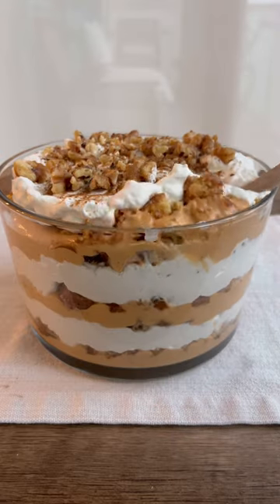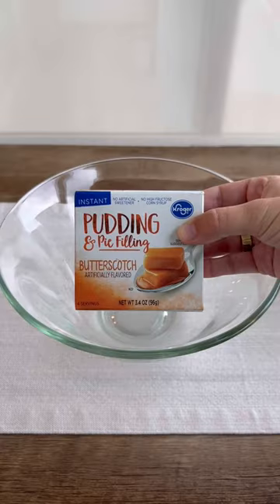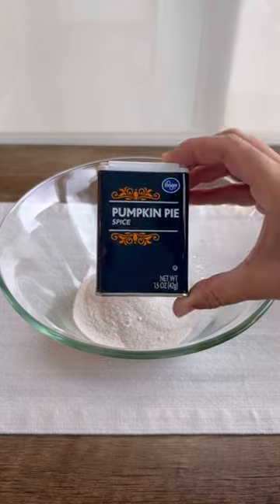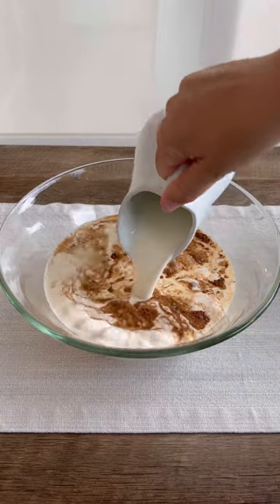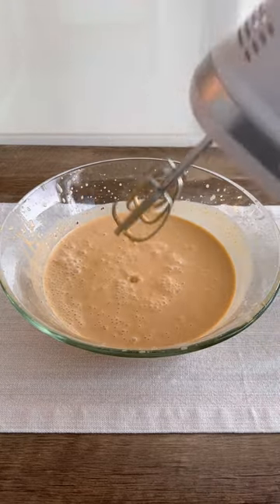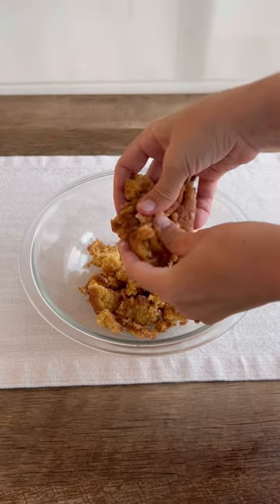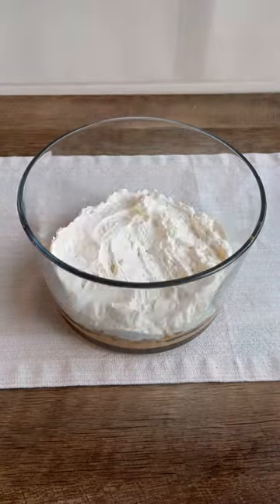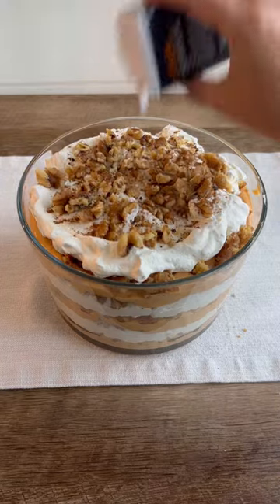Pumpkin Spice Trifle 🎃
"It's a trifle! It's got all these layers!" 🎃 kroger pumpkinspicetrifle pumpkinspice triflerecipes fallrecipes dessert @yessidothecookingg